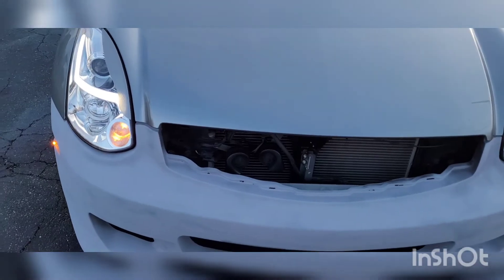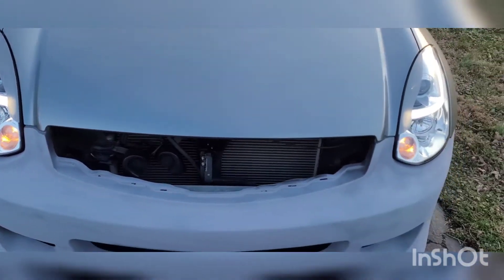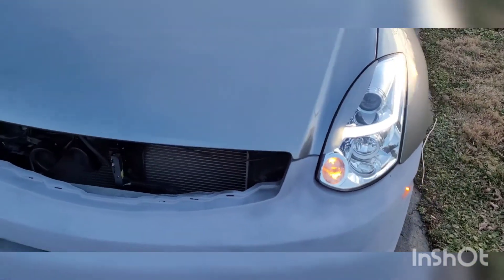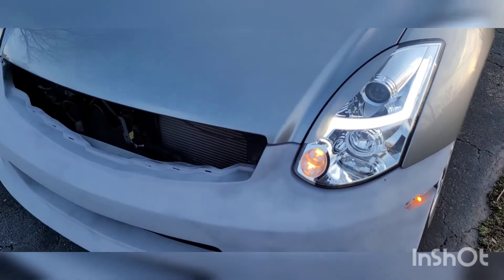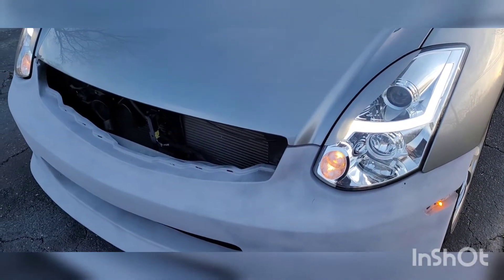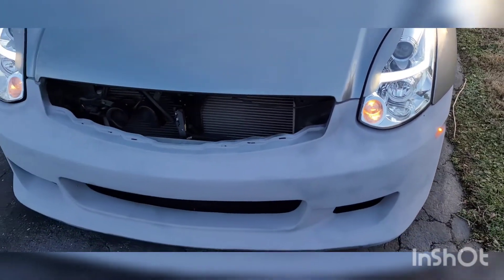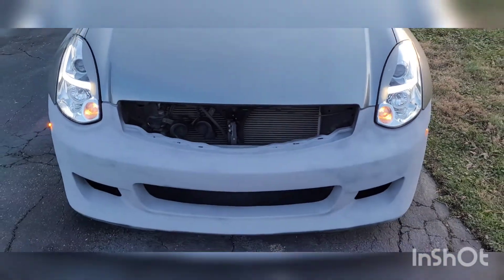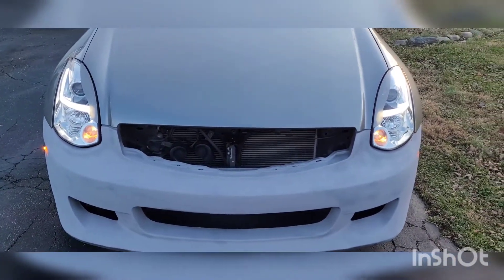2006 Infiniti G35 Coupe DIY Vinyl, Grey/Silver- Carbon Fiber eyelids!